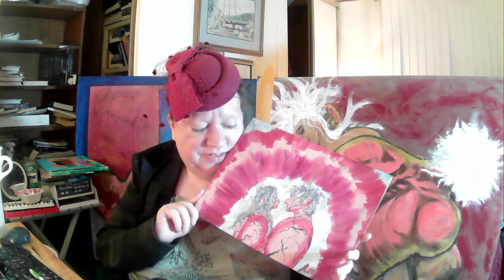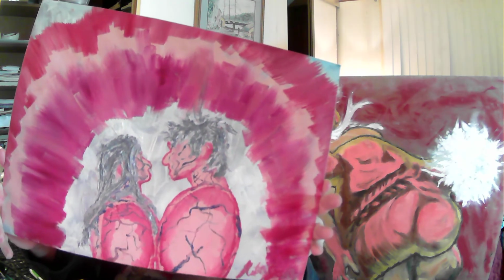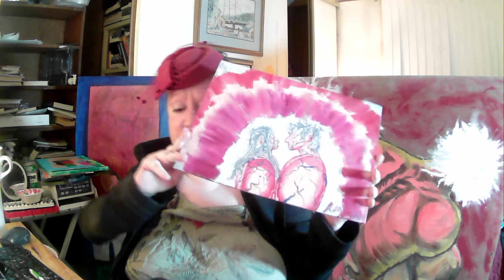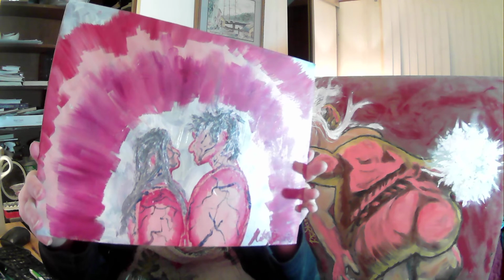Blue Veined Fire - Art Discussion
Our site is RitaJan.com and we'd love for you to visit it!